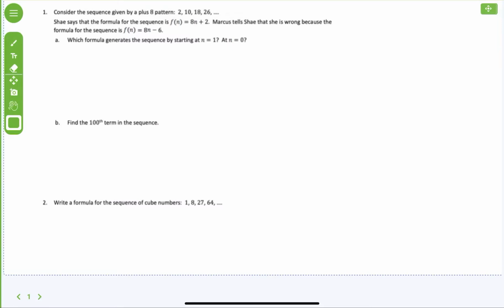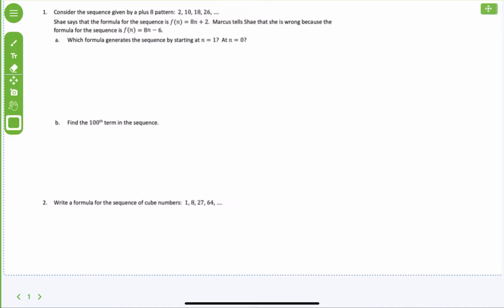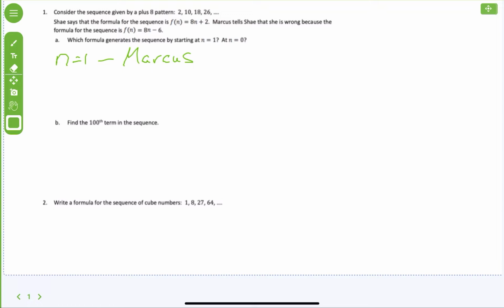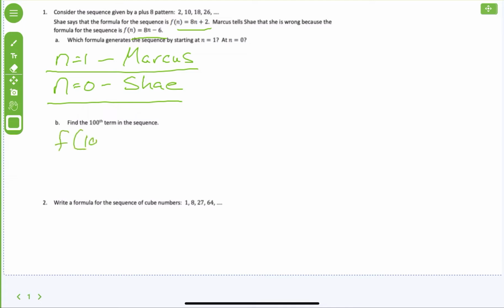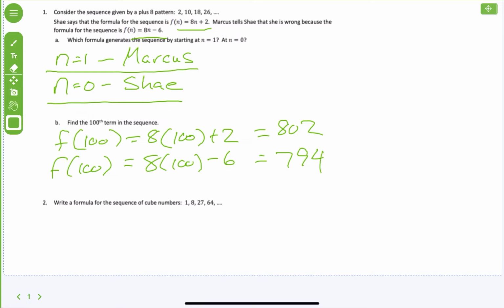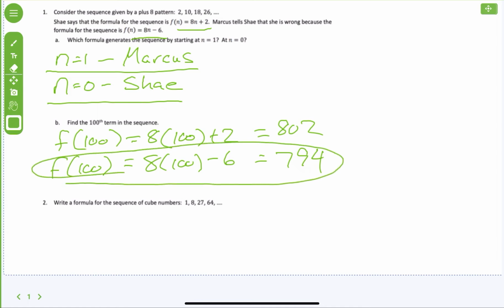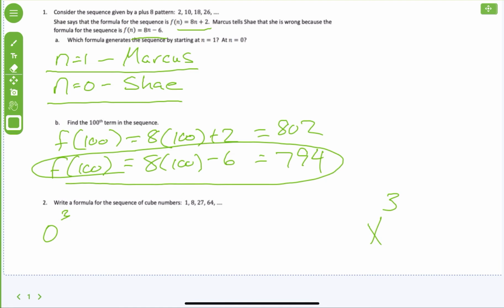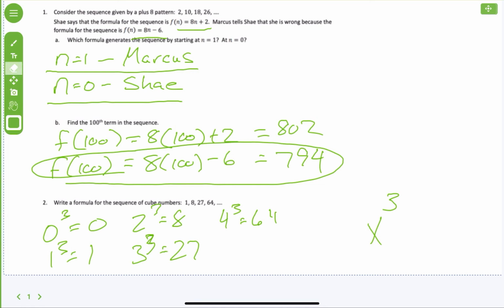A1 Module 3 L1 ET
Linear and exponential sequences, integer sequences, EngageNY